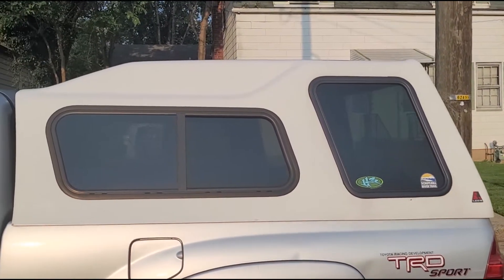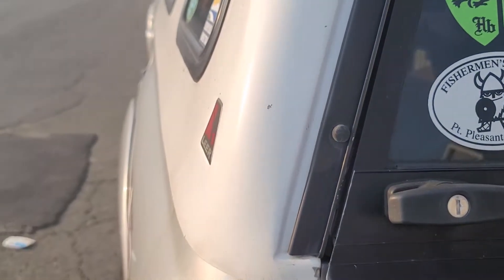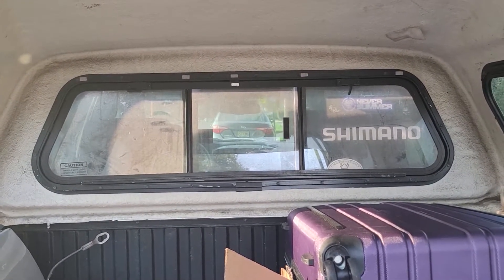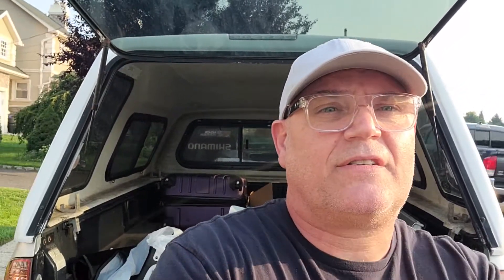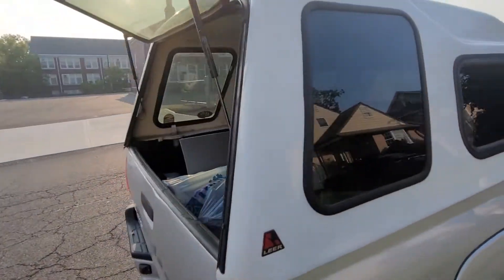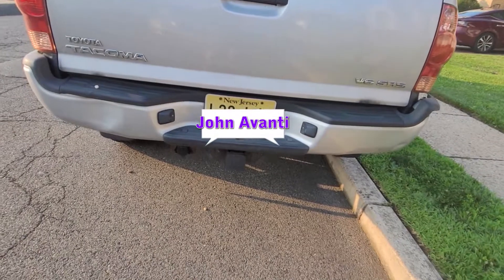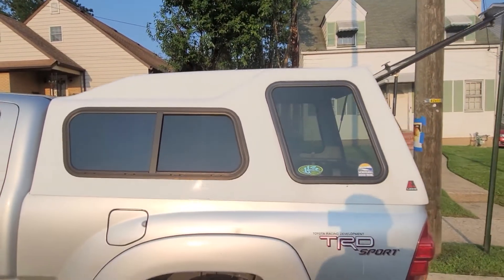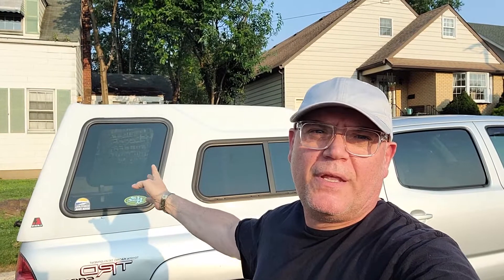Off Road Camping in a Pick Up Truck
Best Way to go Off Road Camping in a Pick Up Truck. Review of the Leer high top 122 truck top, or camper top.